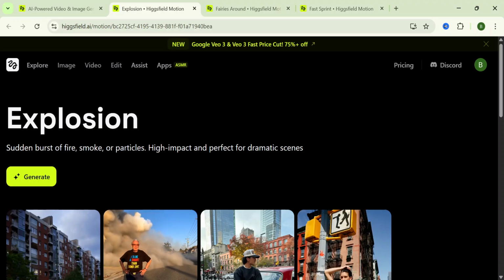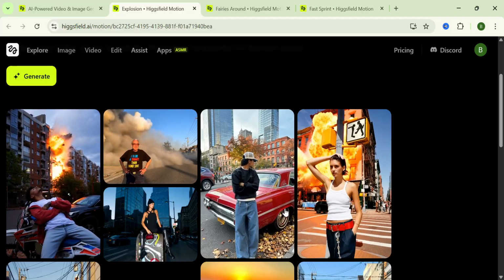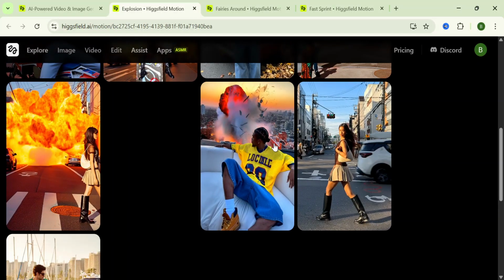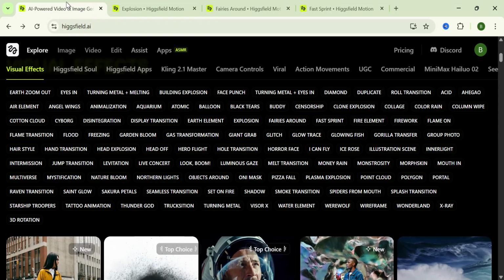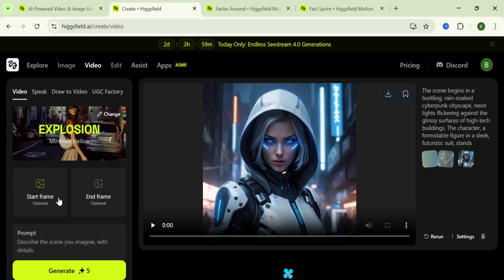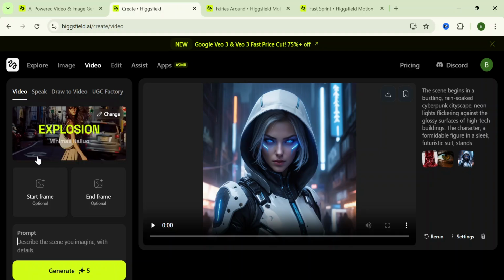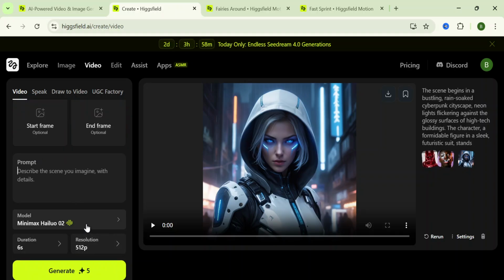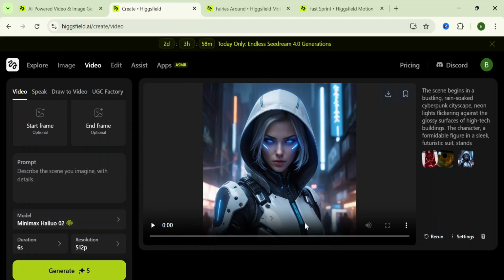How to Use Explosion Effect in Higgsfields AI (Best Method)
In this video, I’ll show you exactly how to use explosion effect step by step so you can get results quickly and without confusion.

I’ll walk you through what the explosion effect of higgsfield ai is, why it matters, and the best way to approach it so you can start using using higgsfield ai right away.

If you’ve been wondering how to use higgsfield ai effect, this guide will make it clear and easy to follow.